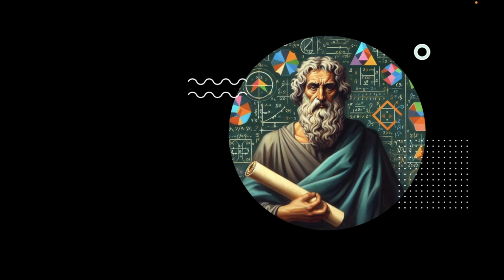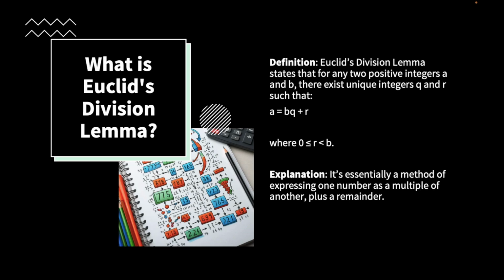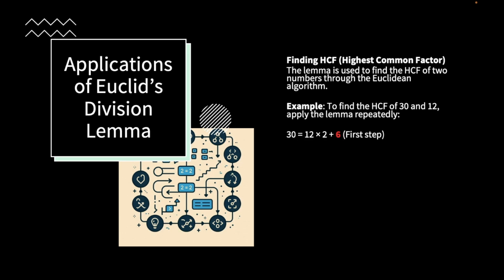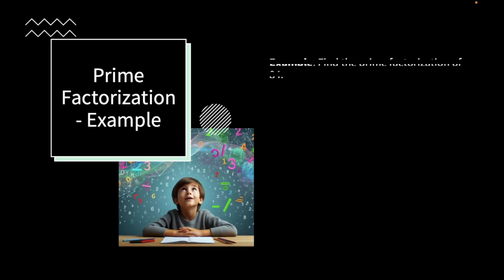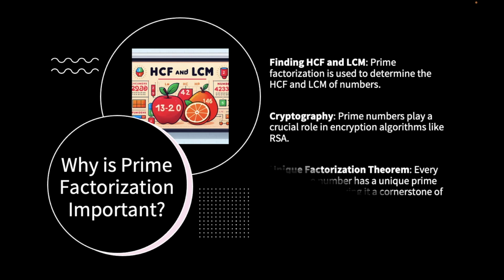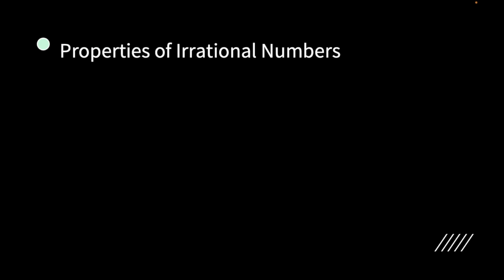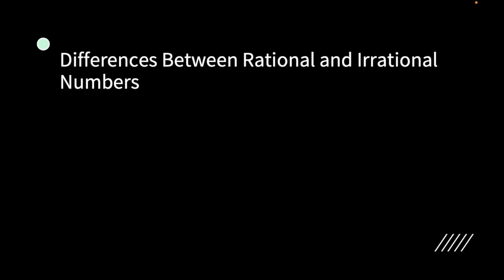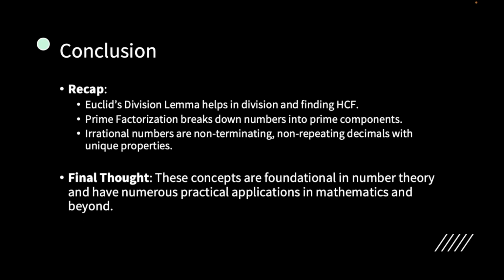Unlock the Secrets of Numbers! Euclid’s Lemma, Prime Factorization & Irrational Numbers Explained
Math made easy! 🚀 In just minutes, uncover the magic behind Euclid’s Division Lemma, master Prime Factorization, and dive into the mysterious world of Irrational Numbers. Whether you're a student or a curious mind, this presentation will change how you see numbers forever! 🔢💡